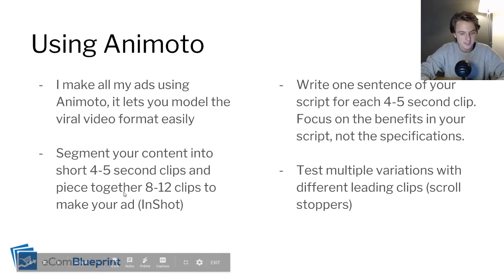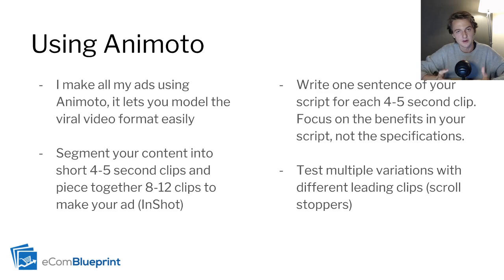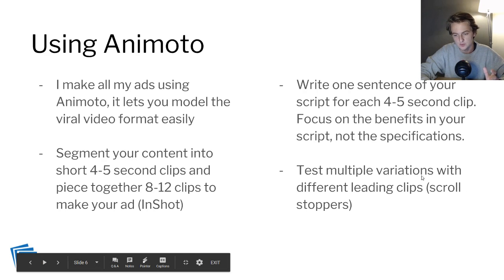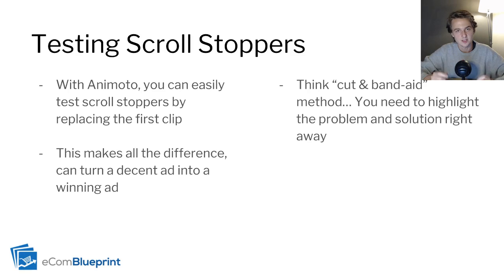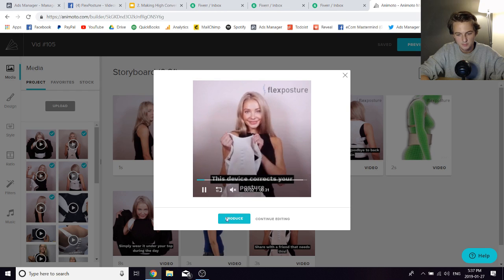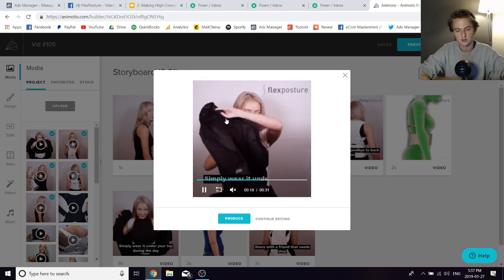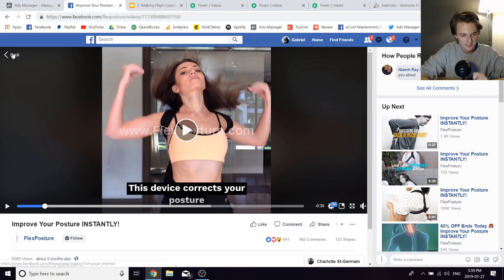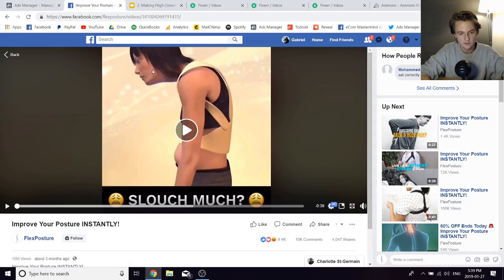6 05 Creating Winning Video Ads